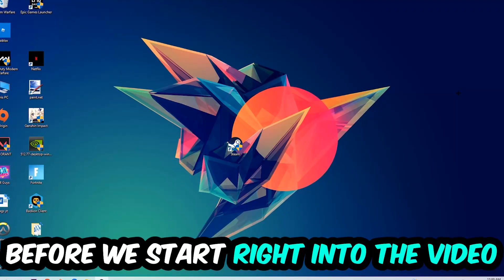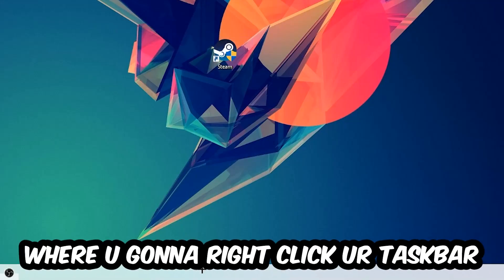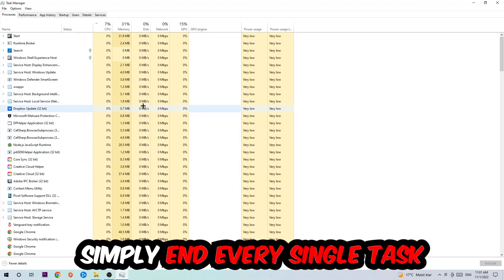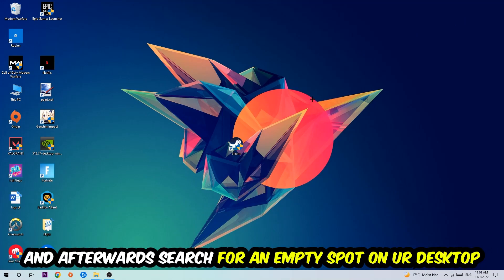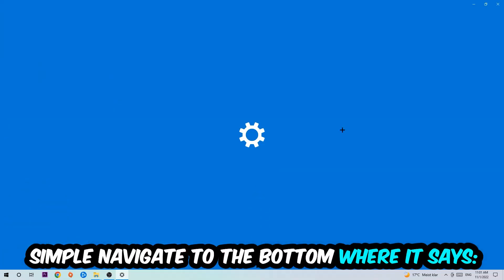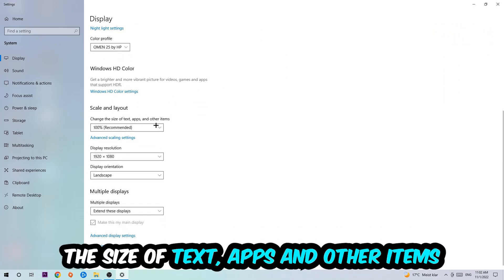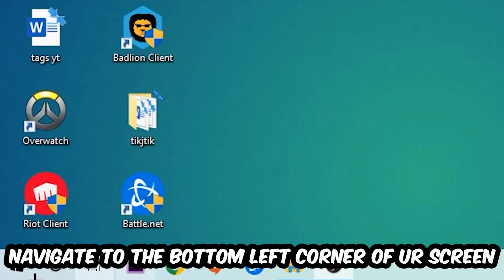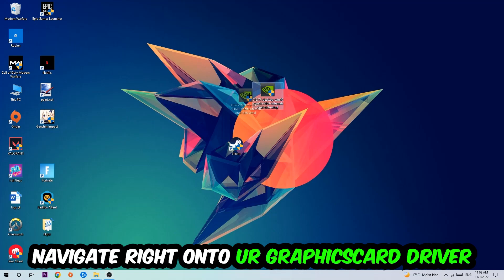Starbound – How to Fix Crashing, Lagging, Freezing – Complete Tutorial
how to fix Starbound crashing,
how to fix Starbound crashing on pc,
how to fix Starbound crashing on ps4,
Starbound crashing,
Starbound crashing pc,
Starbound crashing mid game,
Starbound crashing fix,
Starbound crashing 2022,
Starbound keeps crashing,
Starbound crash fix,
how to fix Starbound freezing,
how to fix Starbound freezing pc,
Starbound freeze,
Starbound freezing pc,
Starbound freezing fix,
Starbound freezing,
Starbound lagging,
Starbound lag,
Starbound lag fix,
how to fix Starbound lagging,
how to fix Starbound lagging pc,